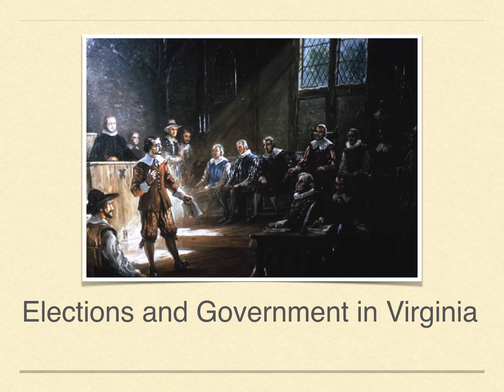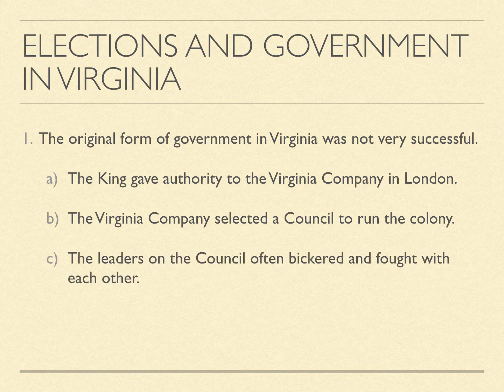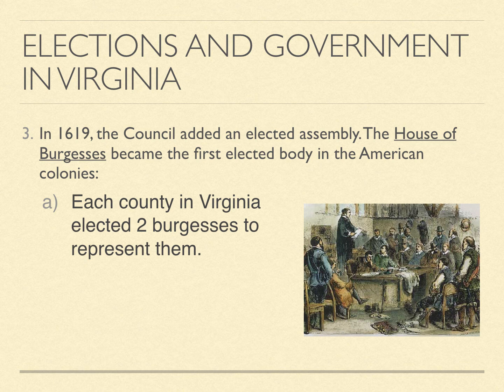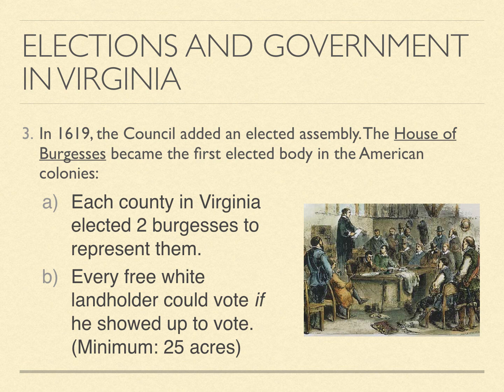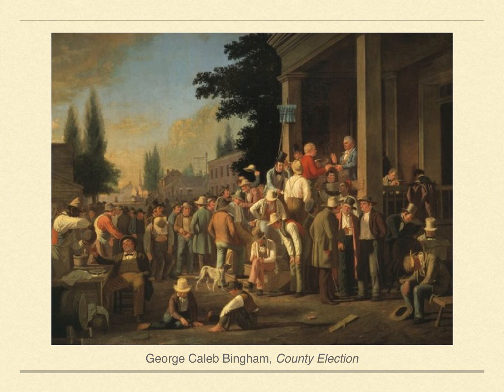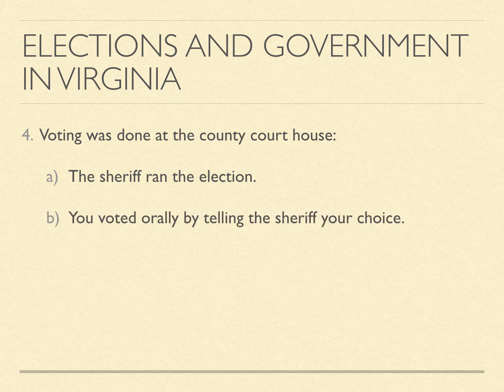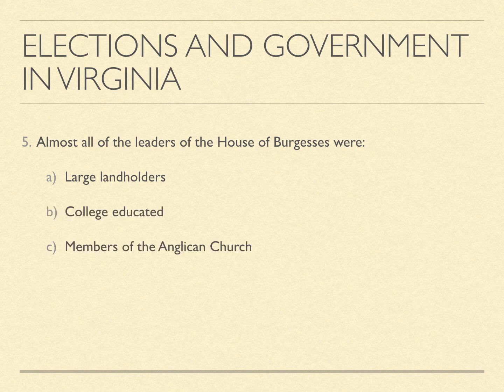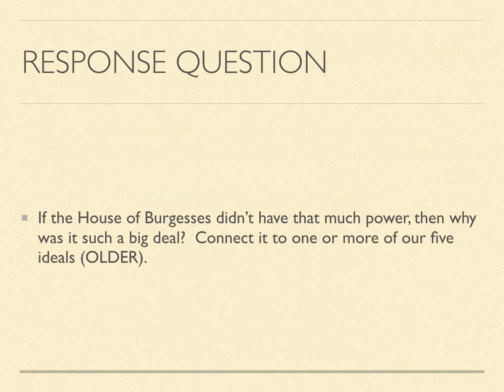Elections and Government in Virginia